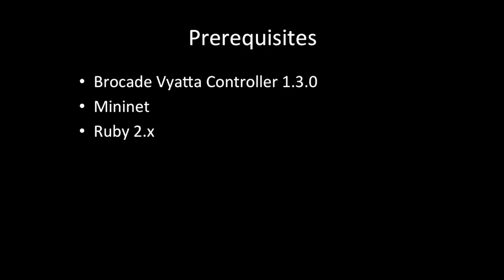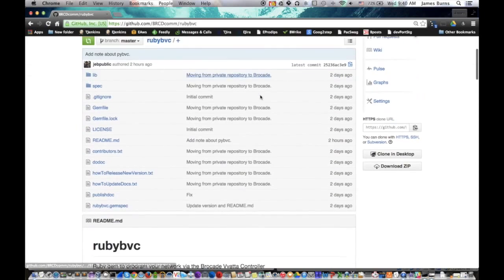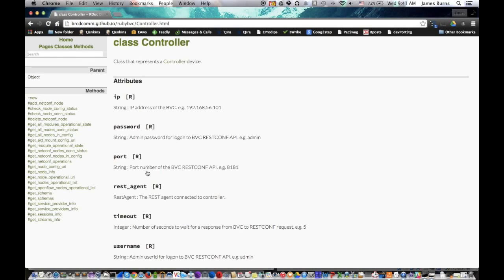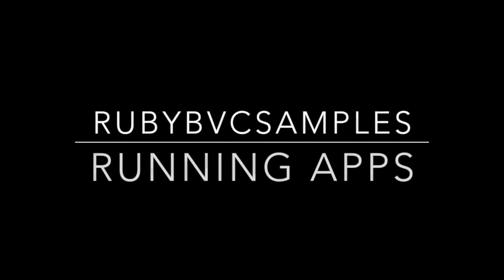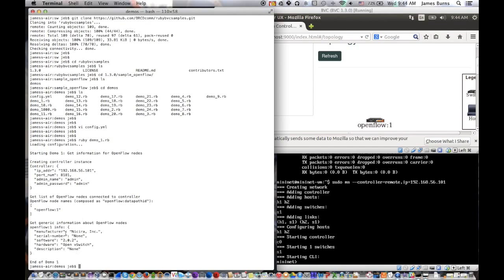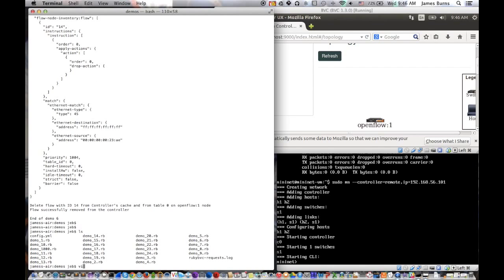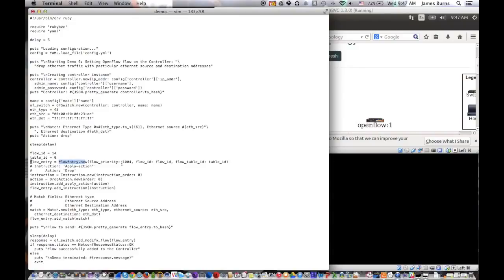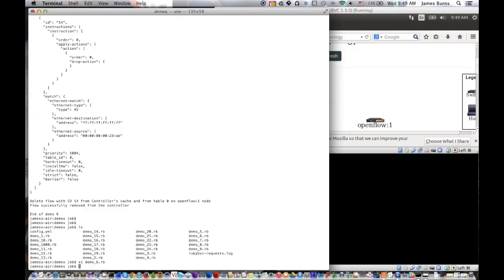Brocade SDN Controller Intro RubyBVC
An introduction to Rubybvc, a Ruby library for programming your network via the Brocade SDN Controller.  Click for MORE info.